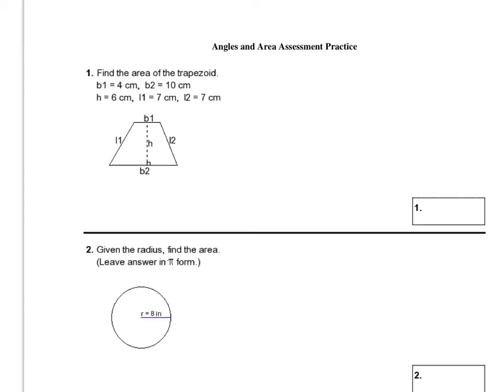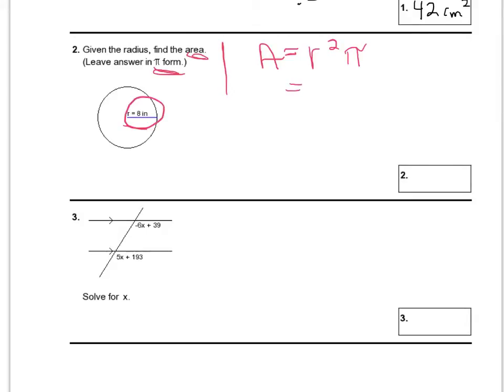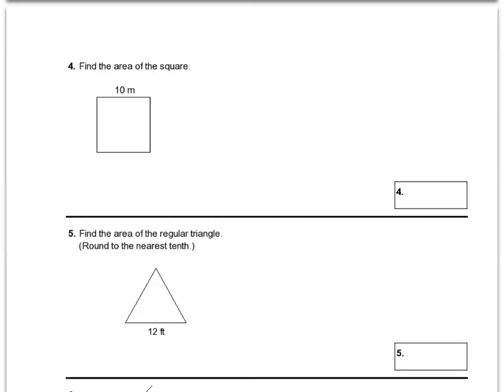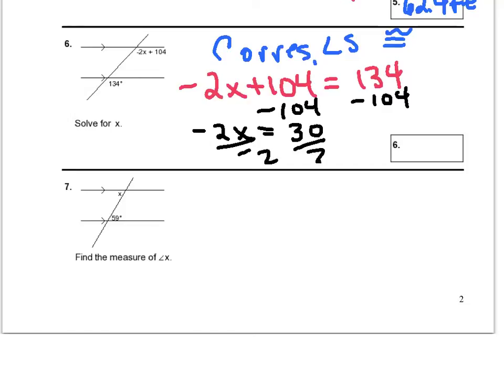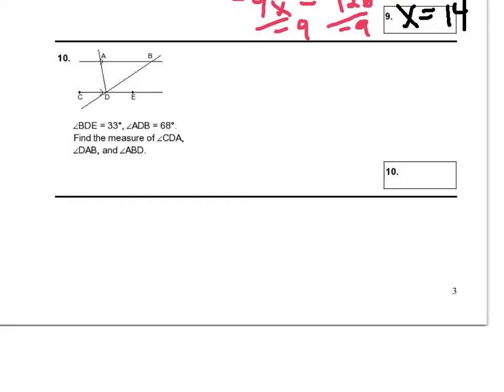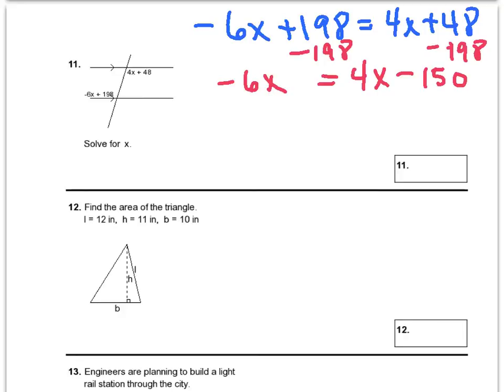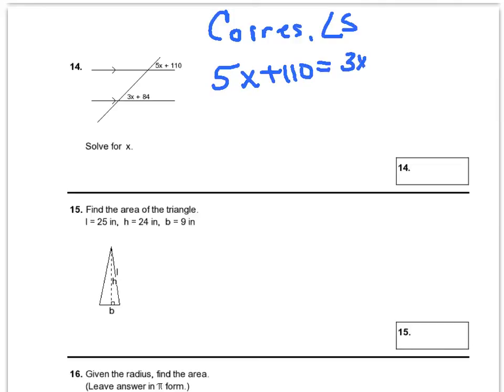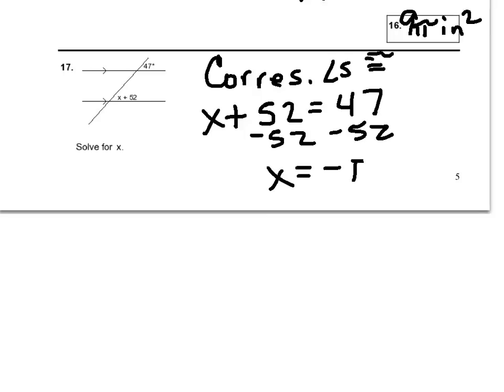Made with Explain Everything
Angles_Area Practice part 2